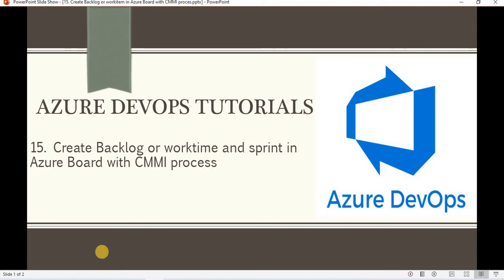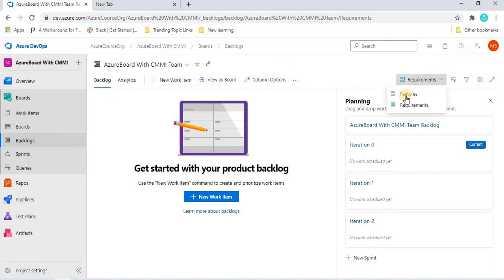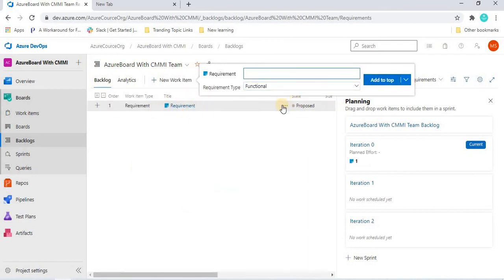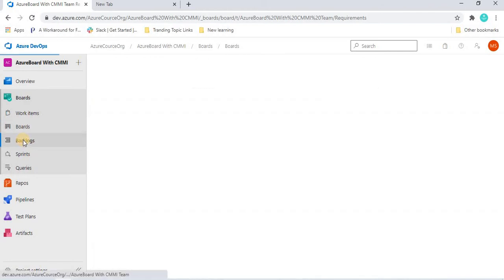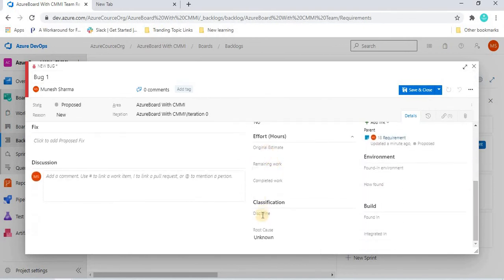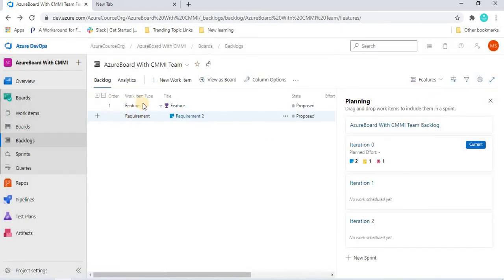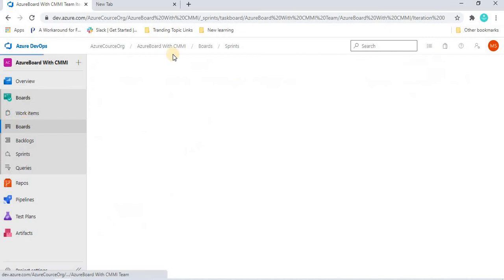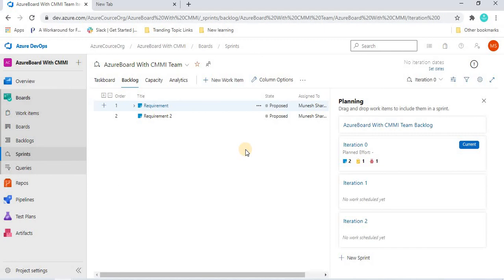Part 15-Create Backlog/worktime and sprint in Azure Board with CMMI process | Azure DevOps Tutorials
CMMI process– Capability Maturity Model Integration process